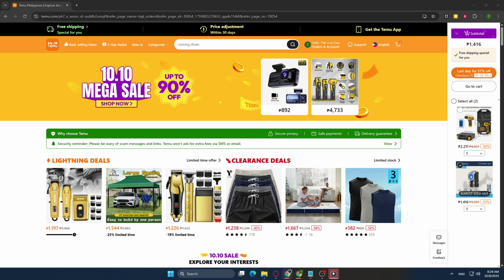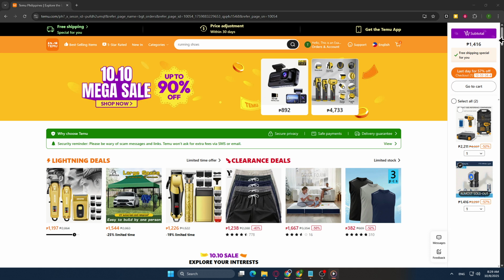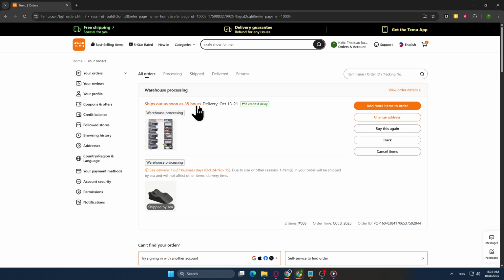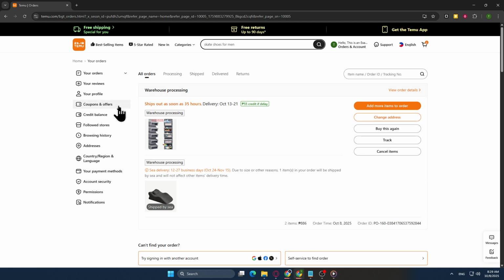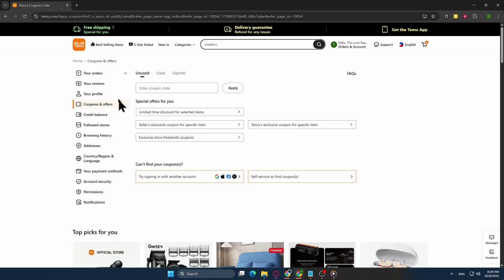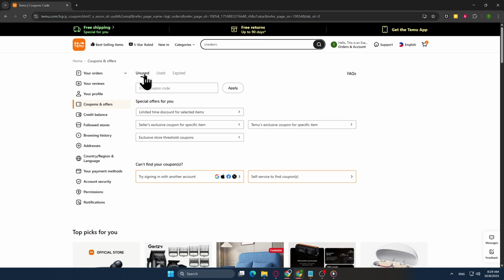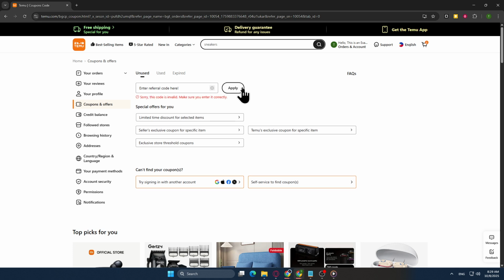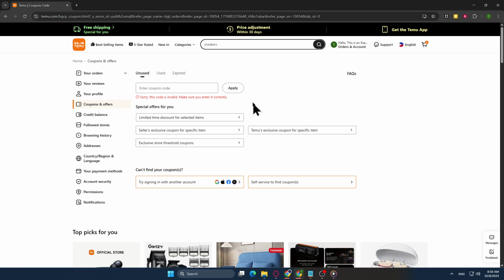How To Enter Referral Codes On Temu [2026 Guide]